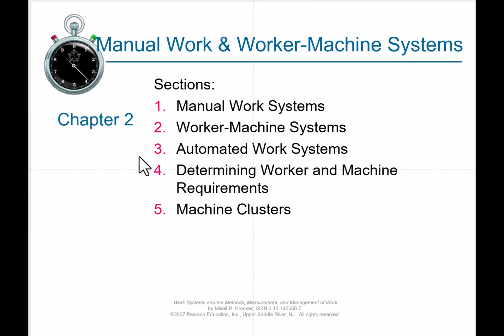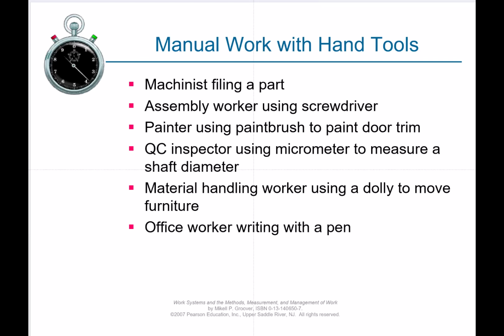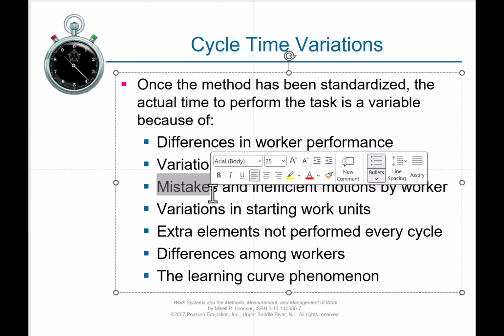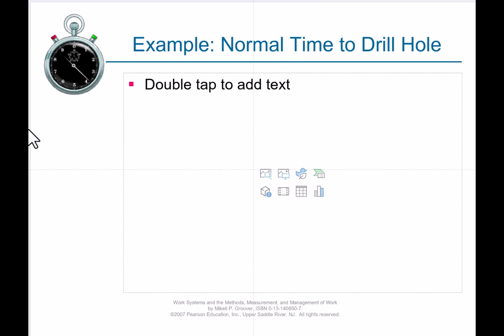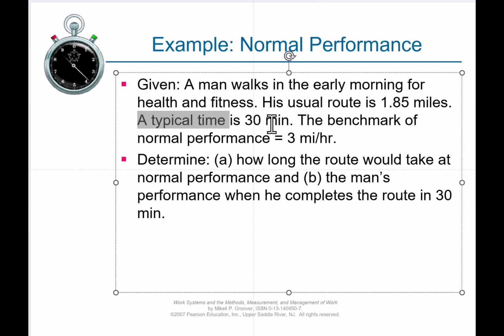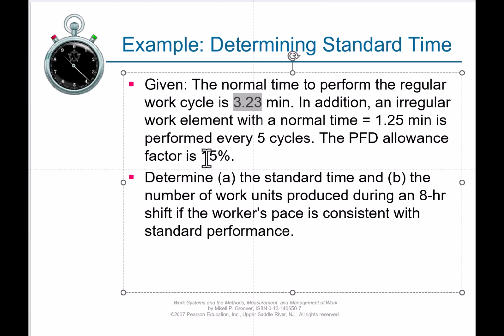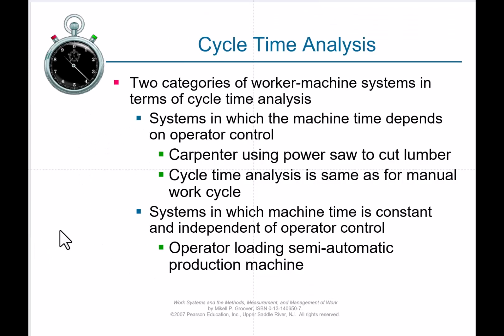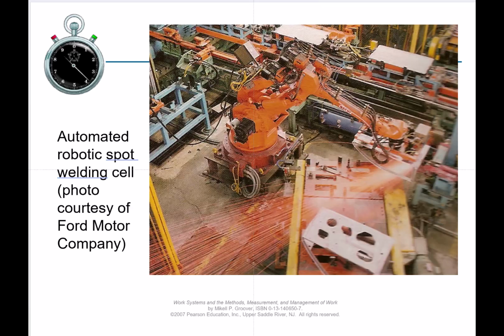Work Systems PFD and Perf Level-Ch2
This lesson describes the used of PFD and Perf Leveling